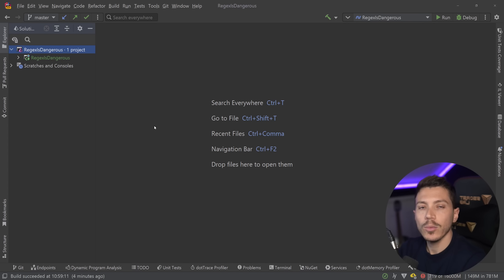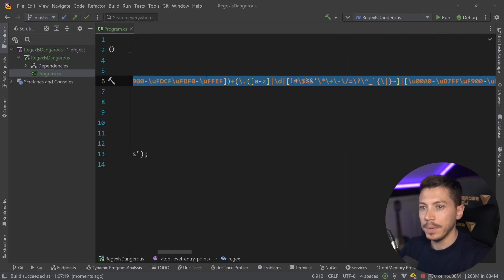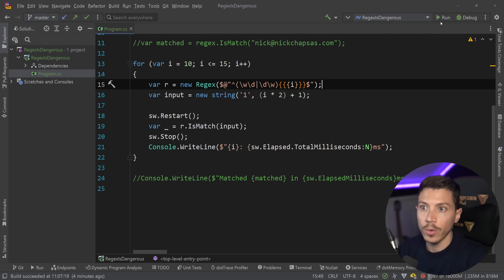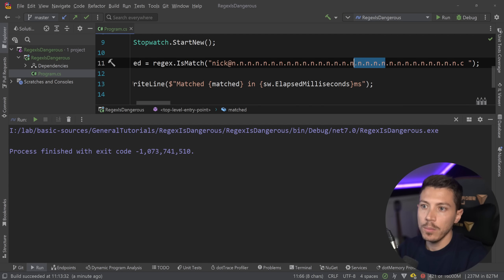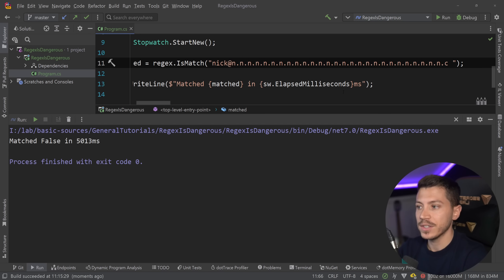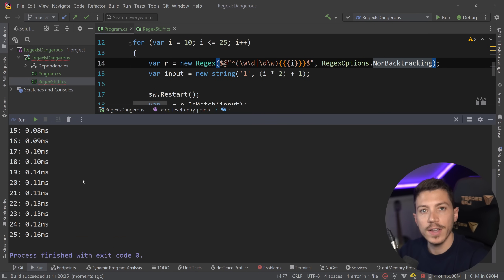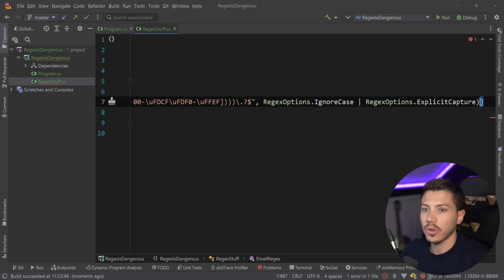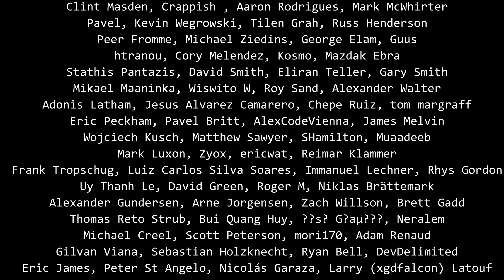How Regex in C# can kill your app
Hello everybody I'm Nick and in this video I will show you how a specific feature of Regex can be abused to effectively attack your server and service. This feature is called backtracking and the attack is commonly referred to as catastrophic backtracking. In this video I will explain what it is, how it works and show you how to prevent it.